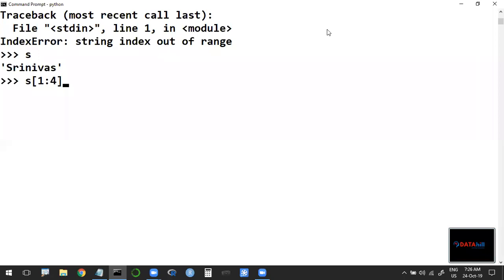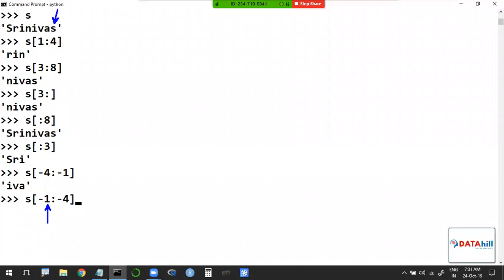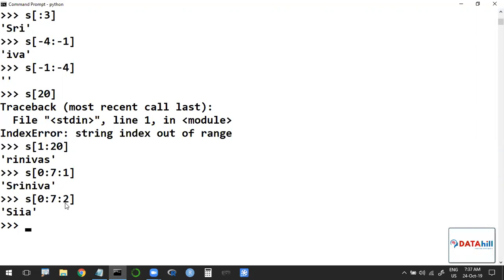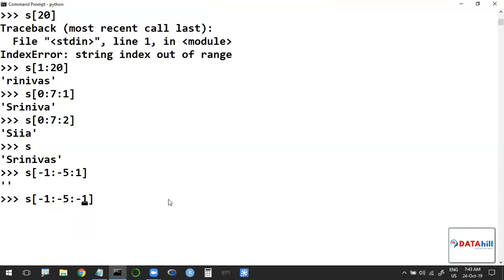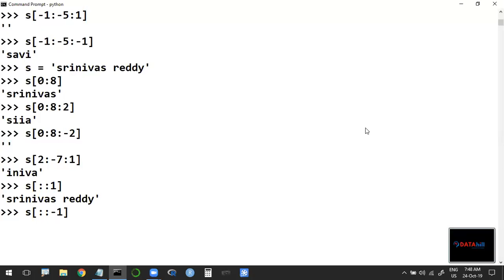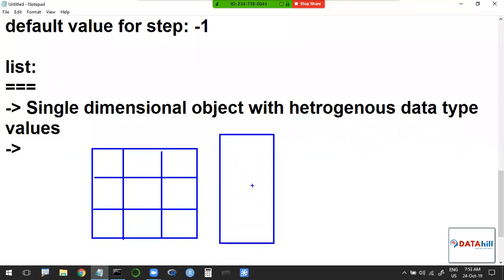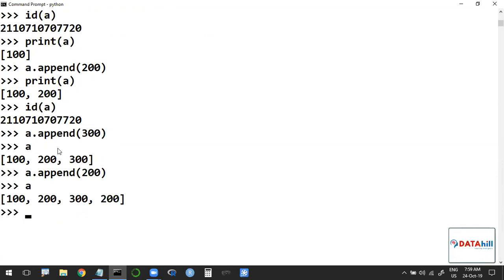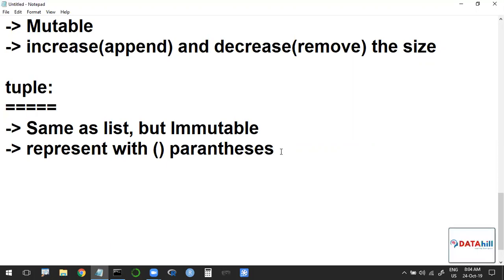09 Slicing & List